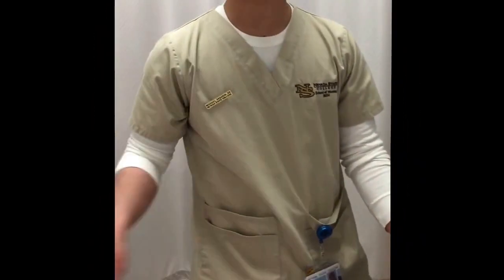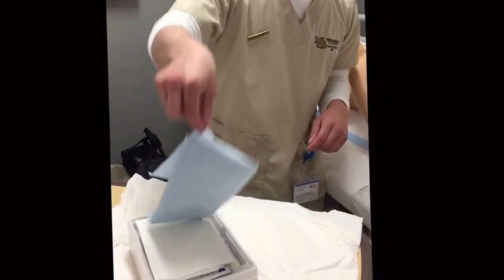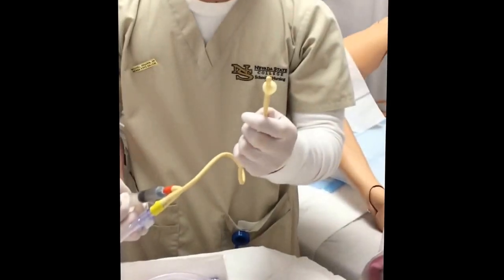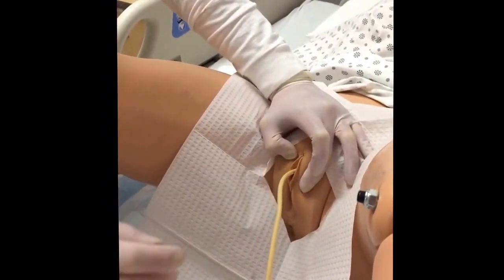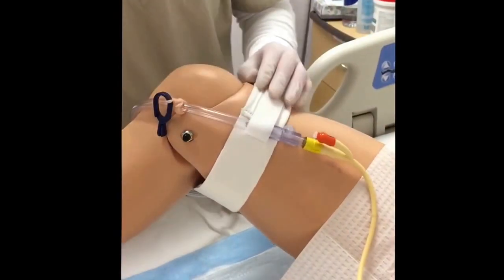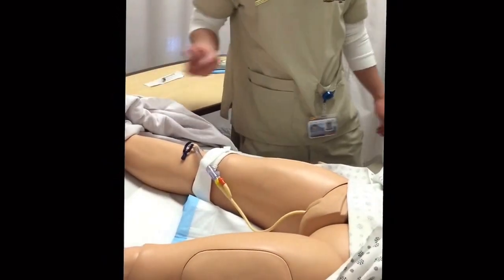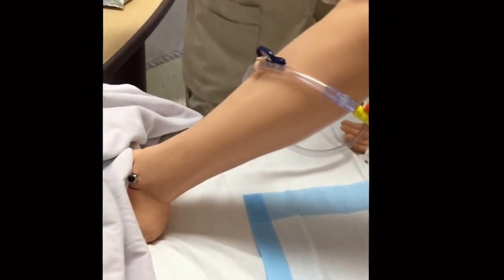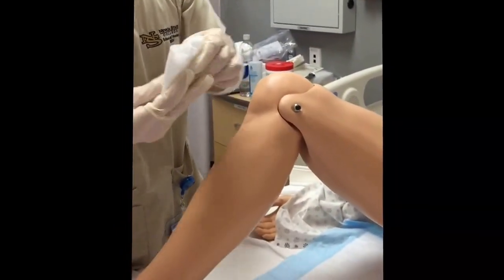Urinary Catheter Pass Off